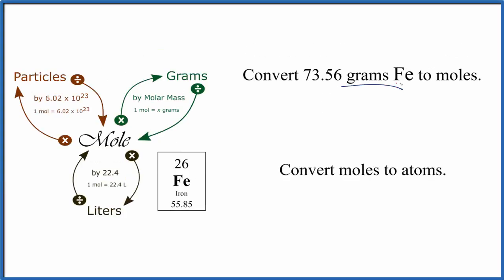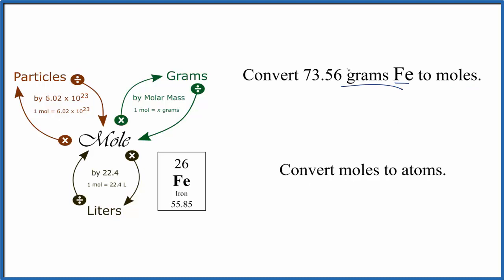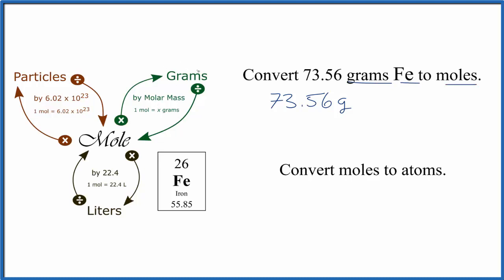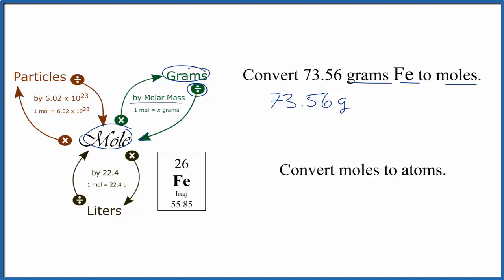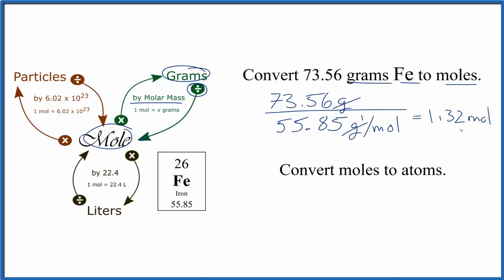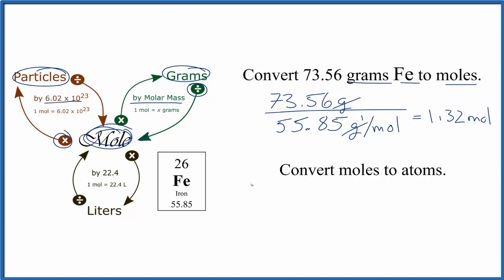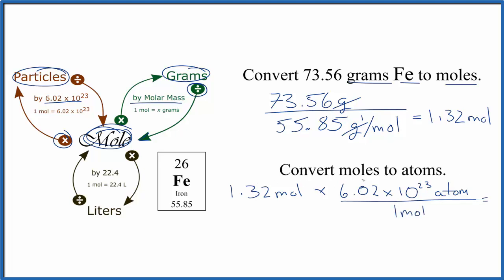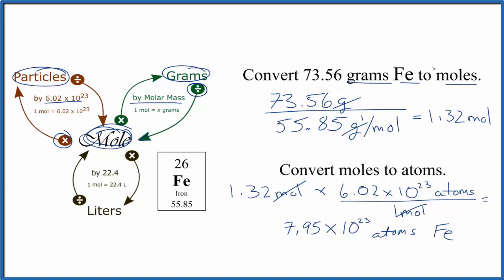How to Convert Grams Fe to Moles (and Moles Fe to Atoms)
In this video well learn to convert grams of Iron (Fe) to moles and then convert the moles of Iron to particles (atoms). The technique used can be applied to any gram to mole, mole to atoms conversion. For our practice problem we’ll convert 73.56 grams to moles (and then to atoms).

First, we'll find the atomic mass of Fe from the Periodic Table.  After that we'll use the mole map to find the moles in 73.56 grams of Iron.